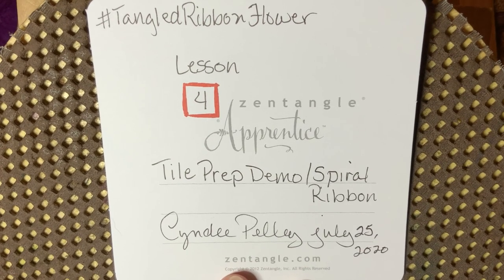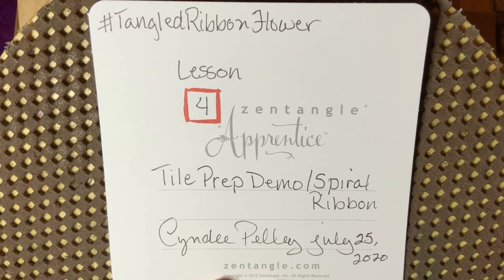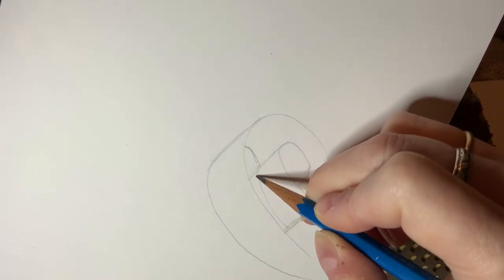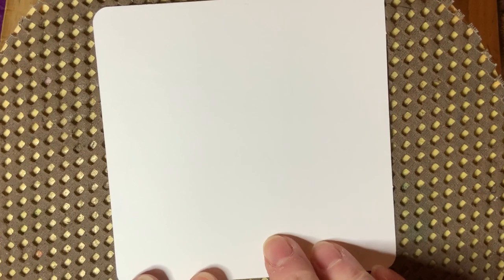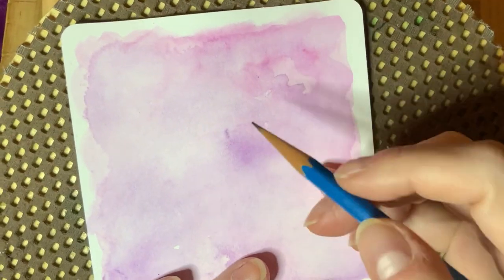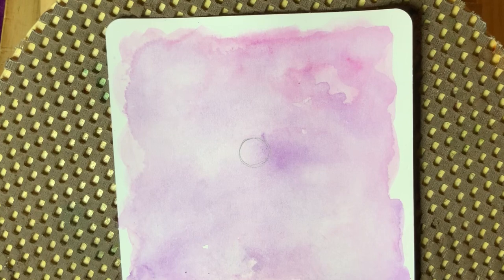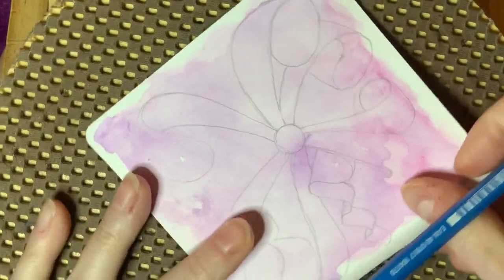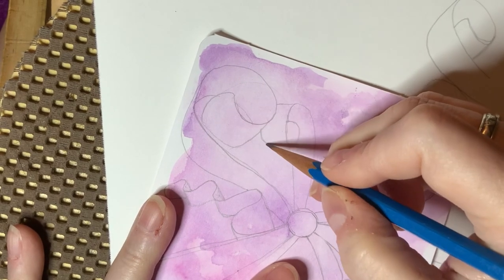INTWINE || Easy Zentangle ® Patterns || Tangled Ribbon Flower #4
INTWINE || Easy Zentangle ® Patterns || Tangled Ribbon Flower #4 is the 4th in my Tangled Ribbon Flower series! In this lesson, the step-out for the pattern, INTWINE, deconstructed by Elena Hadzijaneva, is at the end of the video. It covers the spiral ribbon technique as well as how to start planning your elements and tangles for the final version!

This video continues the new project I'm doing called "Tangled Ribbon Flower". Each day I'll share a new ribbon pattern, as well as a new tip for drawing different types of curled ribbons. Finally, we will transfer what we know to a larger piece of art. The Tangled Ribbon Flower!

Relax
Focus

Learn it all at Zentangle.com!💜